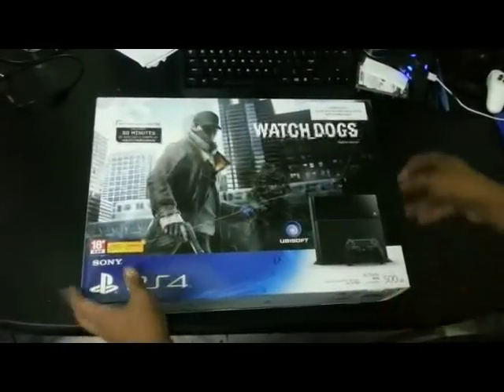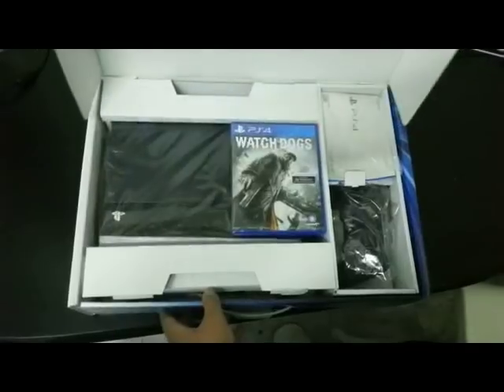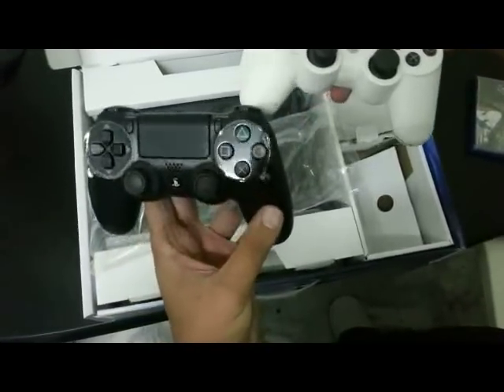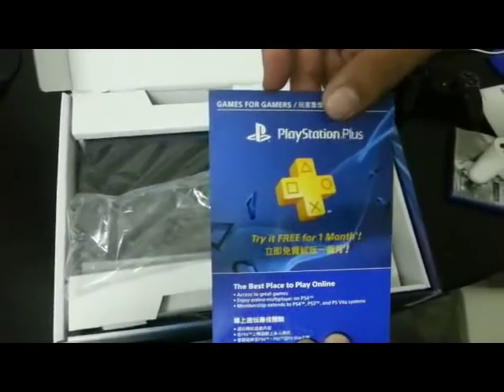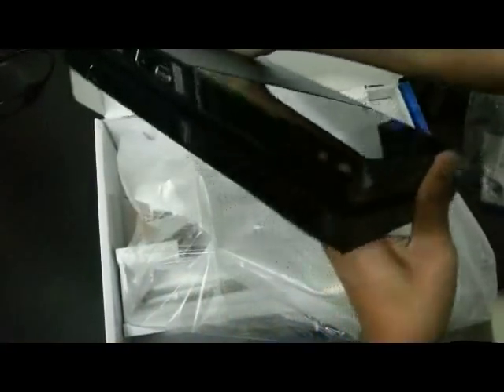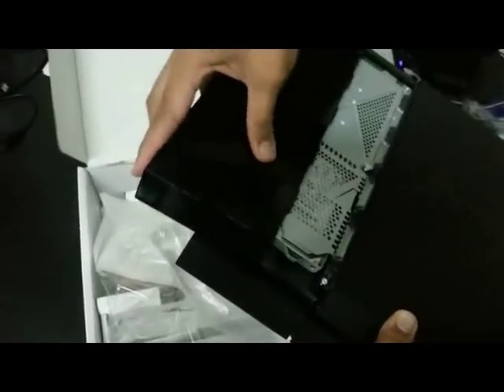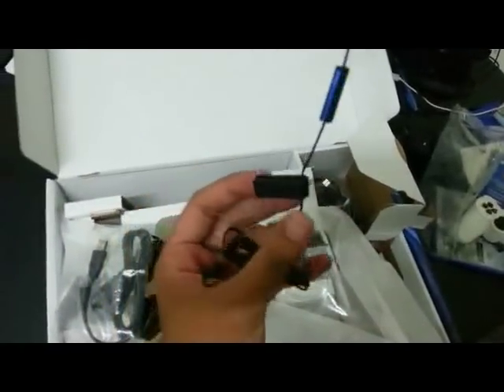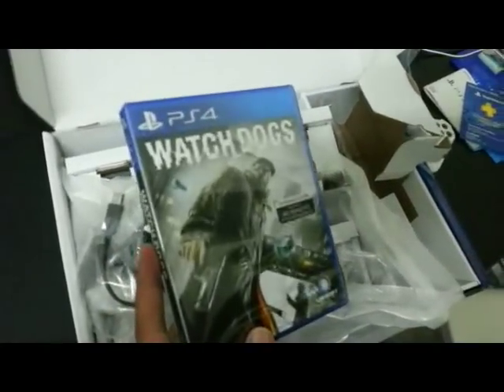FHM Malaysia Unboxes the PS4 Watch Dogs Bundle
FHM Malaysia's Web Editor had a bit of time to take a look at the Watch Dogs PS4 Bundle. Have a look!